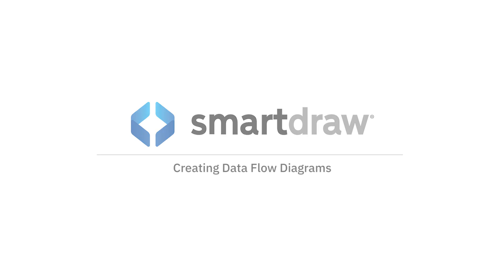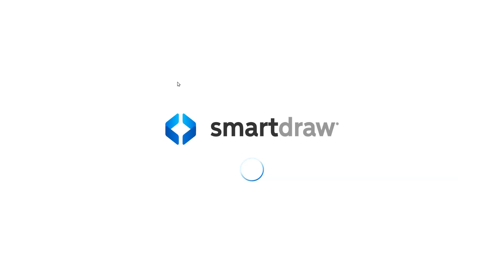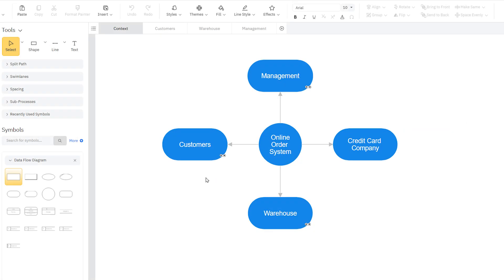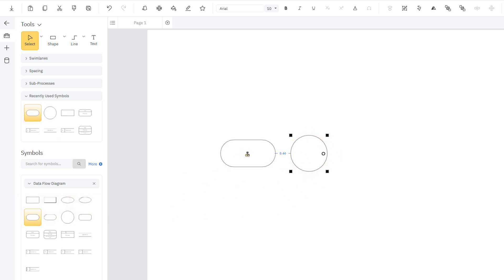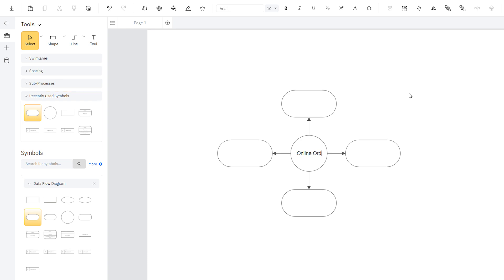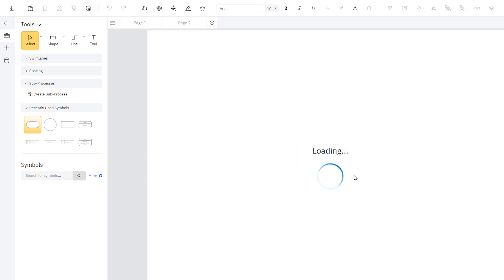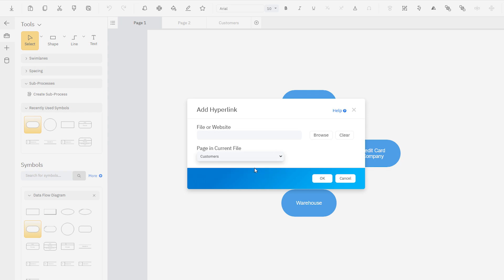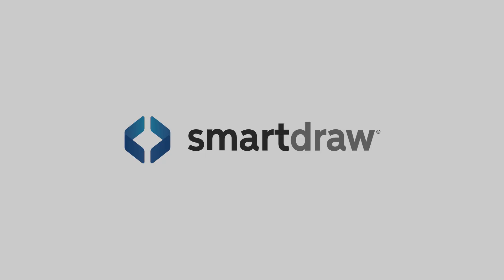How to Make Data Flow Diagrams (DFD) with SmartDraw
See how easy it is to draw data flow diagrams (DFDs) using SmartDraw's robust automation and built-in DFD symbols. Data flow diagrams show how data is processed by a system in terms of inputs and outputs. Make one today.